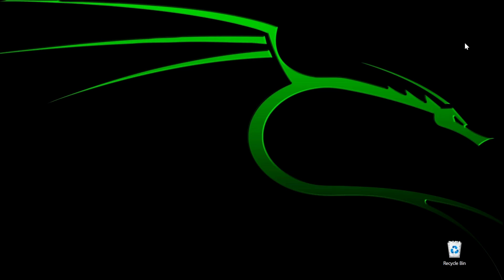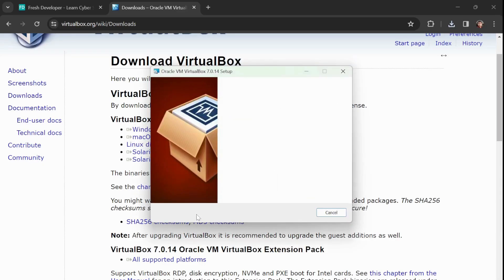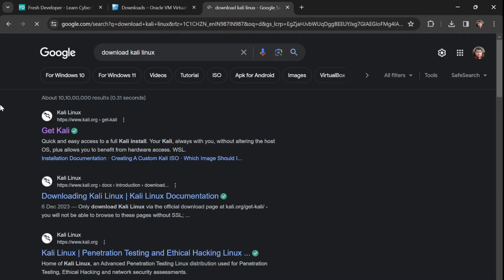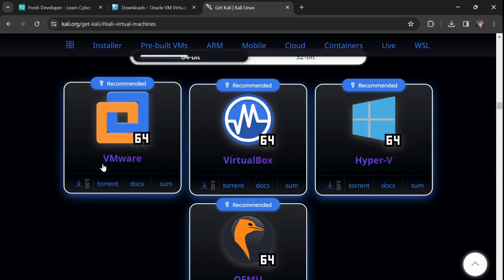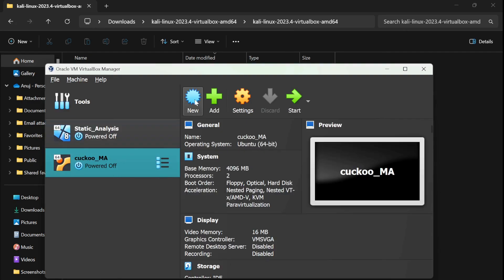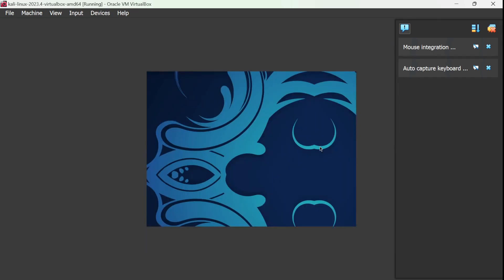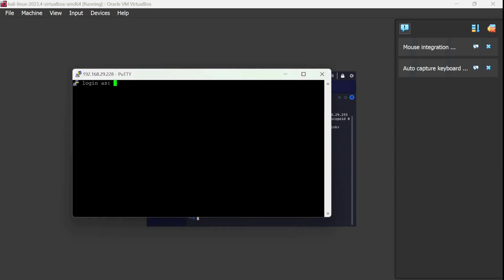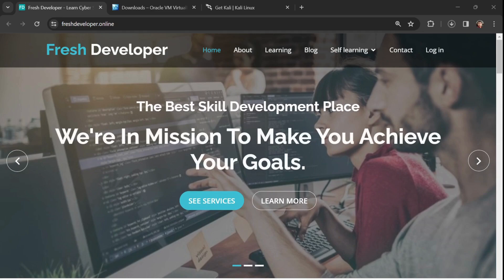Installation of Kali Linux in Virtualbox | Linux for hackers | Session 2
In this session of linux for ethical hackers or you can say linux for cybersecurity i will help you to install Kali Linux on your machine using Oracle virtual box. This session demonstrates how to download Kali linux and virtualbox This also helps for install of kali linux in virtualbox.
This is very helpful for beginners in linux or starting to learn hacking or penetration testing